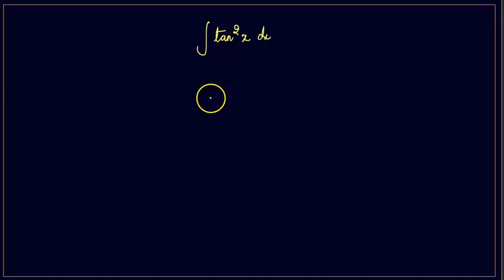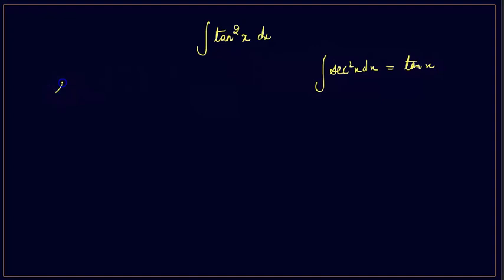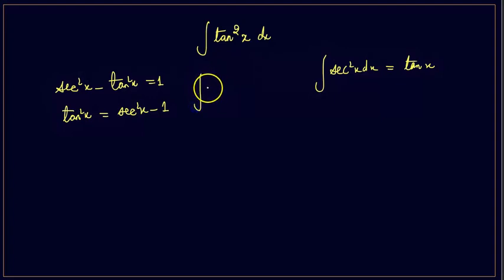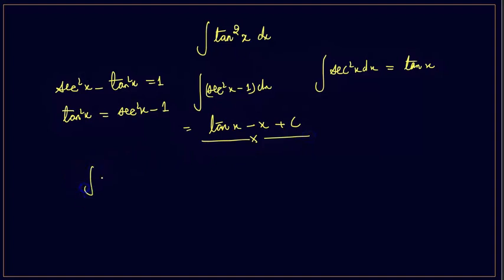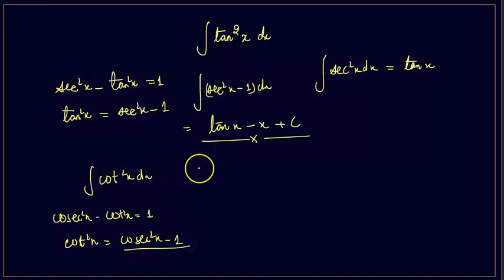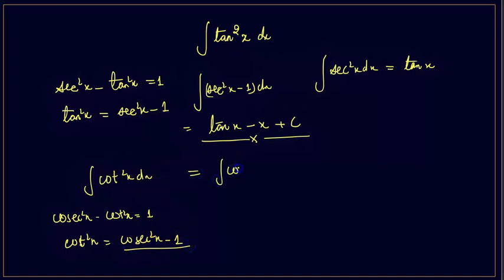Find the integration of \int tan^2xdx